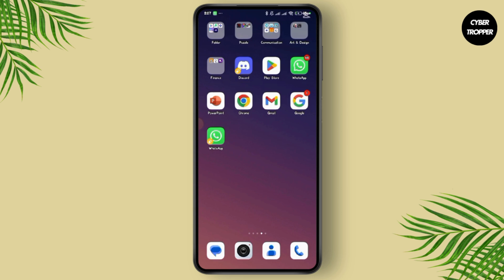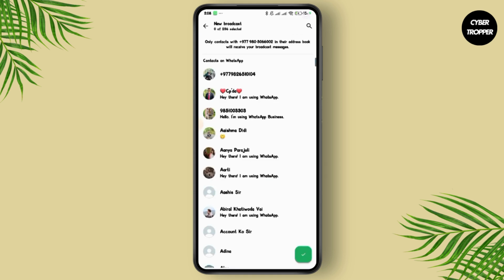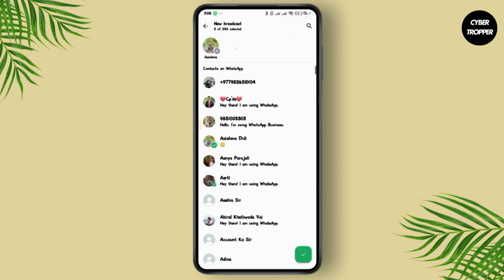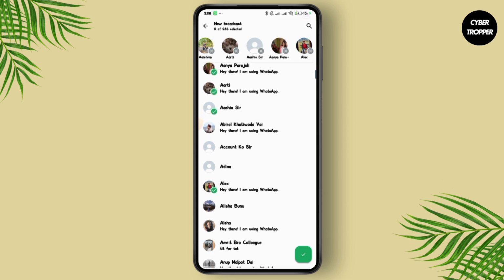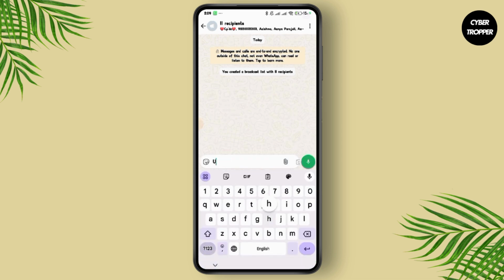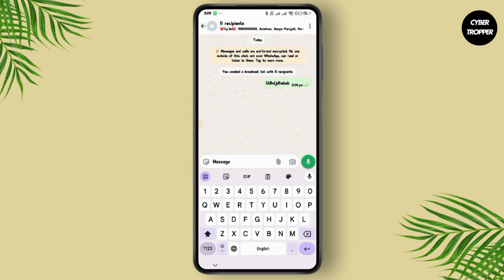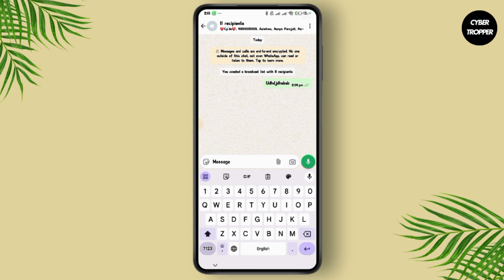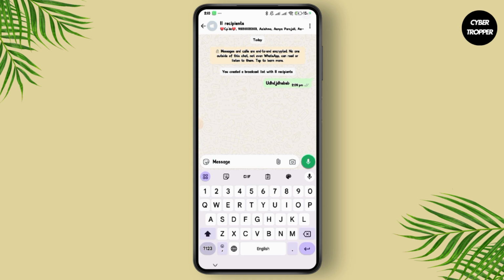How to Send Messages to All Contacts on WhatsApp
Learn how to send messages to all your contacts on WhatsApp in this easy-to-follow tutorial. Whether you're looking to send a broadcast message or reach multiple contacts at once, this guide will show you the steps to quickly send WhatsApp messages to all your contacts.

In this video, you'll discover how to send WhatsApp messages to all your contacts, how to use WhatsApp broadcast message, and tips for sending a message to multiple contacts at once on WhatsApp.

0:20 Step 1: Accessing WhatsApp Broadcast List
0:45 Step 2: Creating a Broadcast Message
1:10 Step 3: Sending the Message to All Contacts